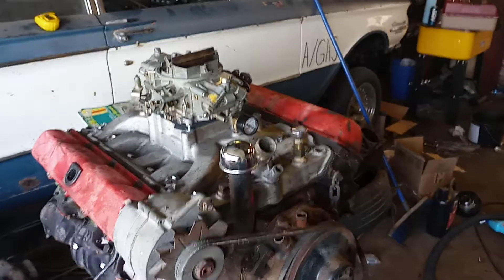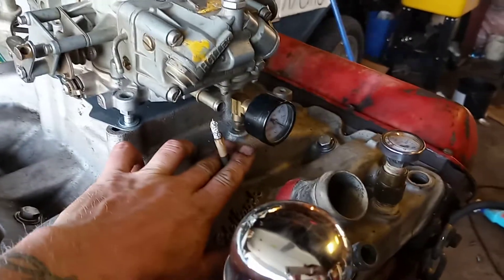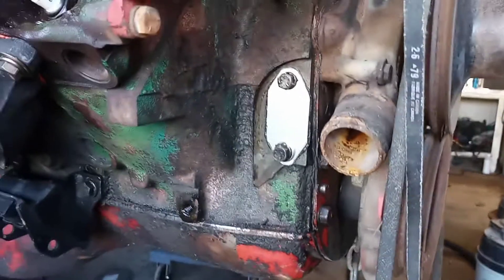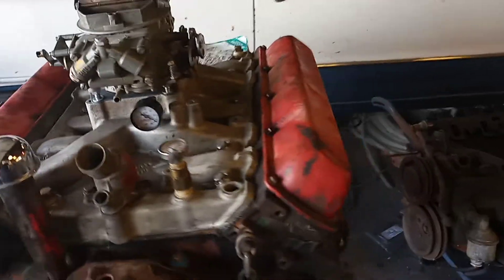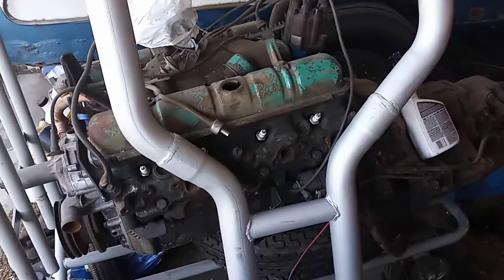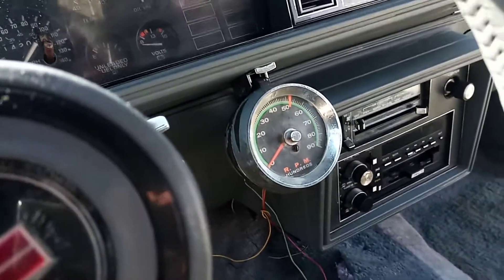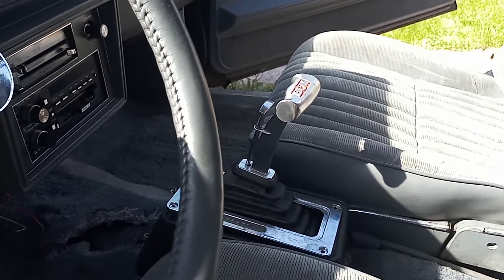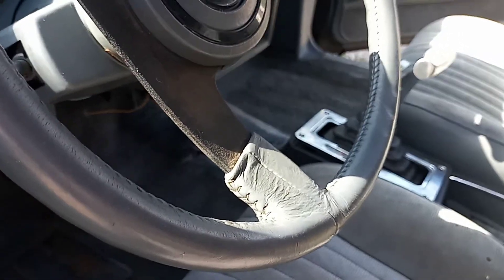442 G body update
Installed tach and shifter today. And motor is pretty much ready to drop in.